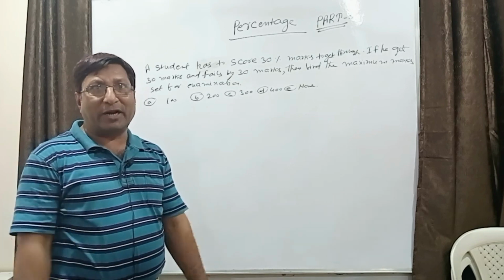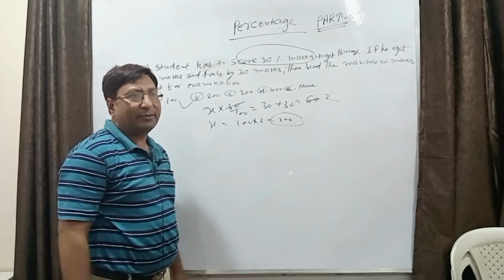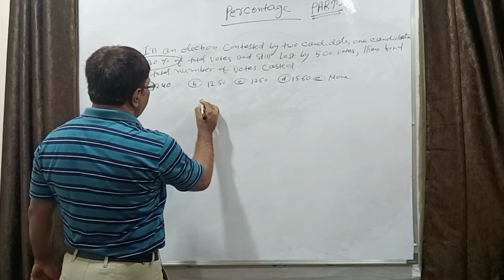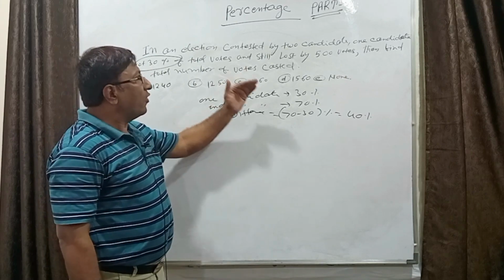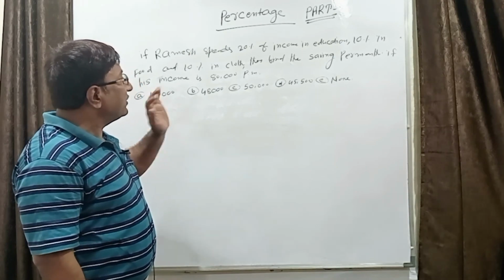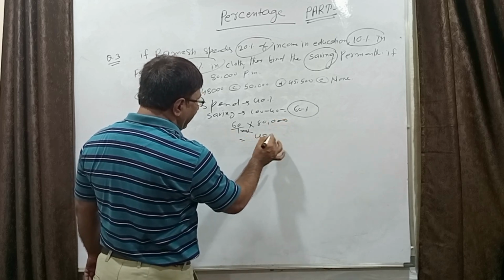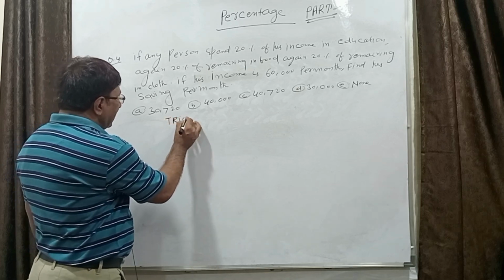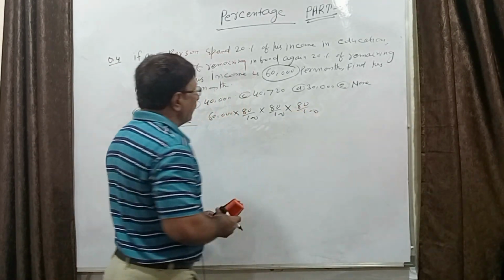SP GLOBAL SOLUTION | Aptitude Percentage classes | Best Training Center in Hyderabad | Placements